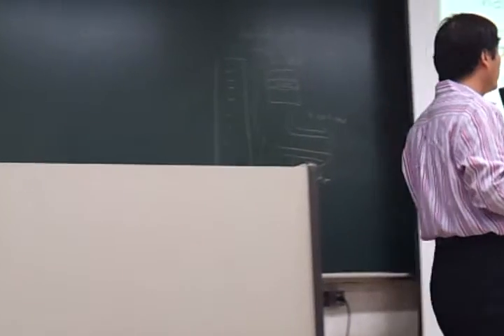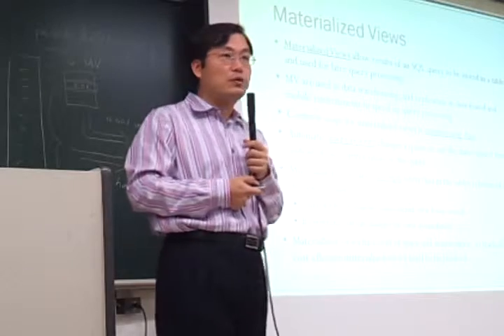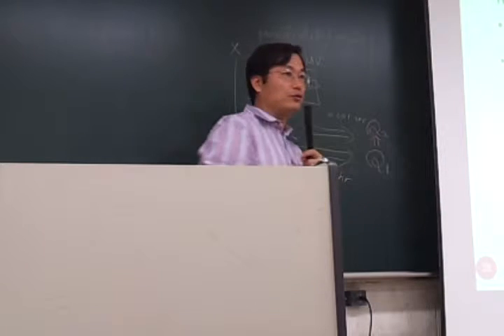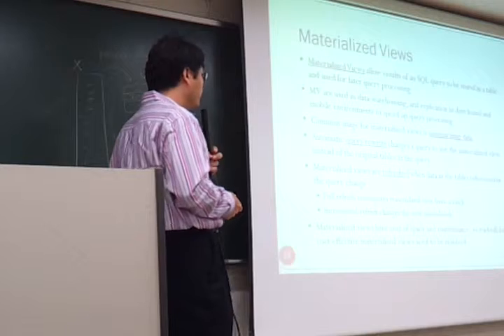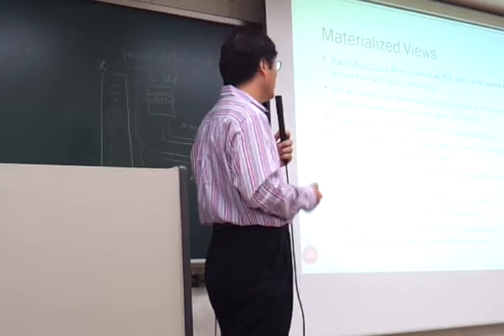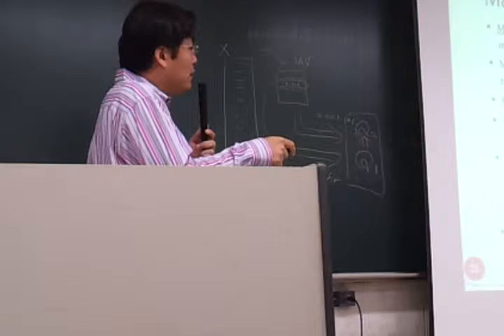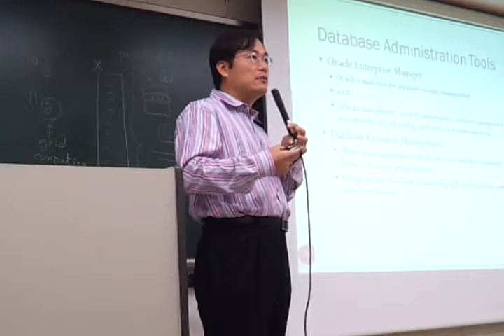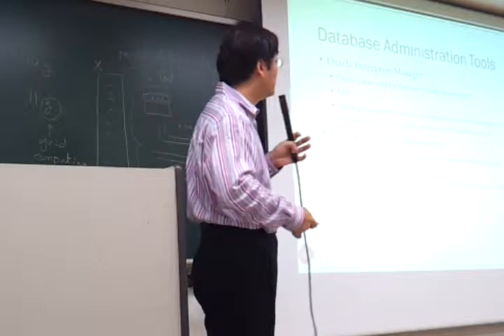video 2012 09 25 11 12 17